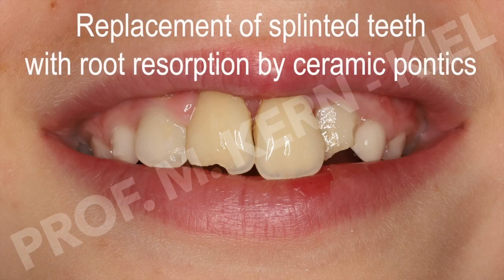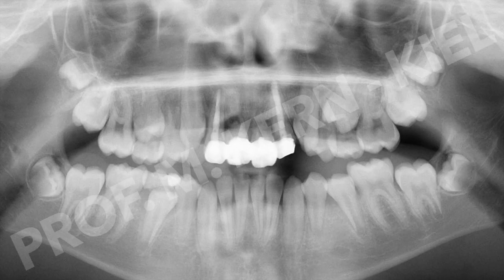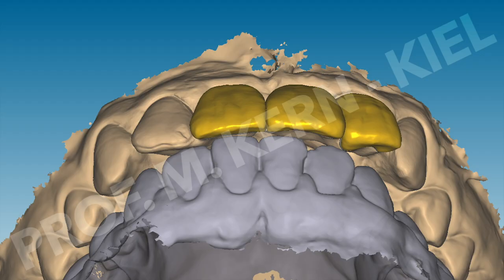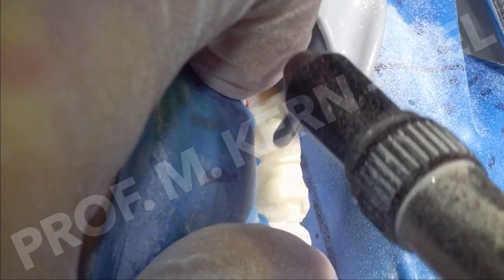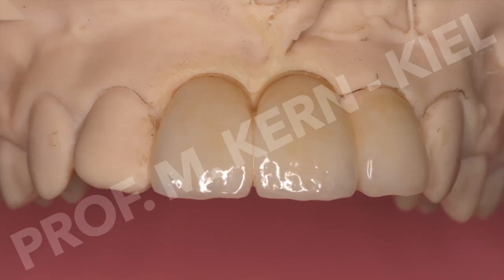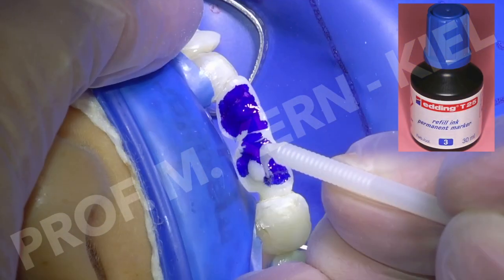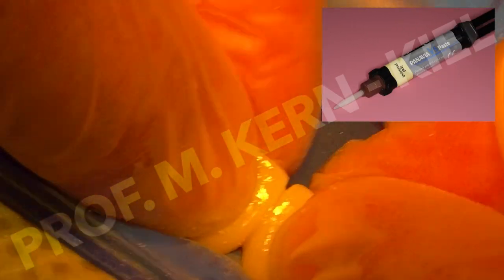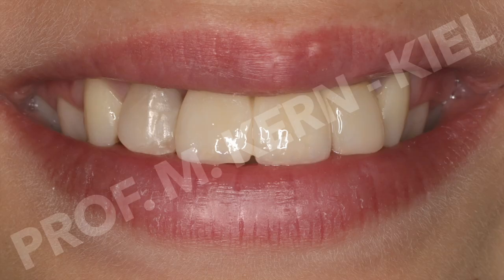Replacement of splinted teeth with ceramic pontics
Reimplanted incisors after total luxation that have healed into the bone but are experiencing root resorption need to be splinted if the crowns are to be preserved long-term. This video demonstrates how, in cases of advanced root resorption and significant aesthetic impairment, the splinted teeth can be replaced with ceramic teeth. Exceptionally, single-wing cantilever bridges were not used because both lateral incisors were structurally weakened due to traumatic damage and subsequent root canal treatment. Their splinting minimizes the risk of fracture due to overload. Although splinting has its drawbacks, in this case, the advantages outweighed them, as cantilever bridges on non-vital abutment teeth have significantly higher failure rates.